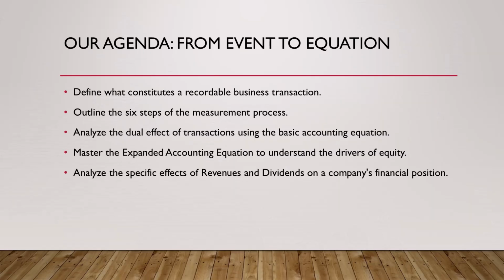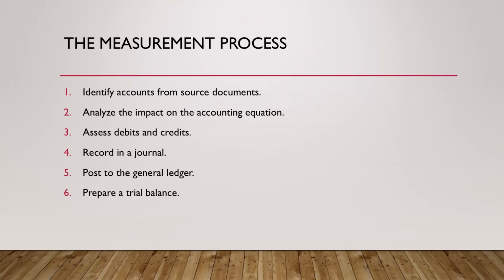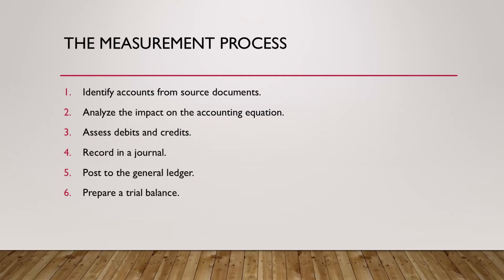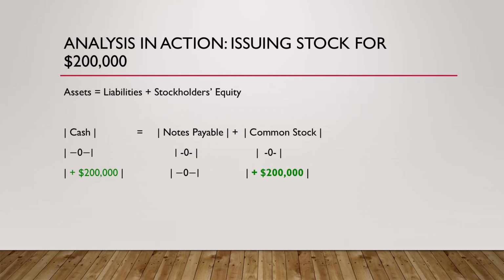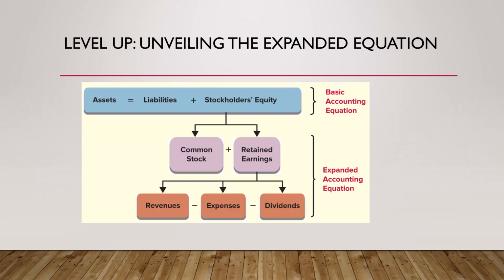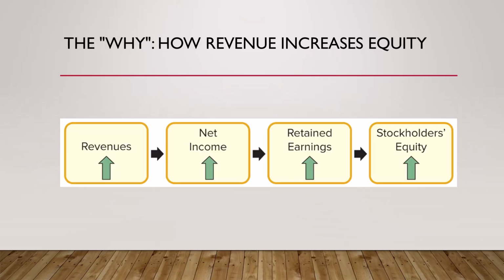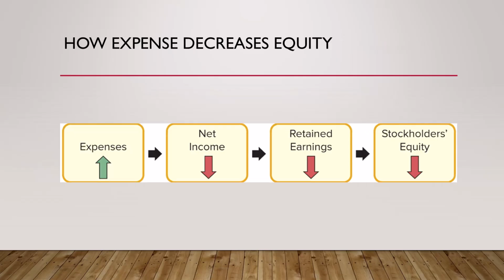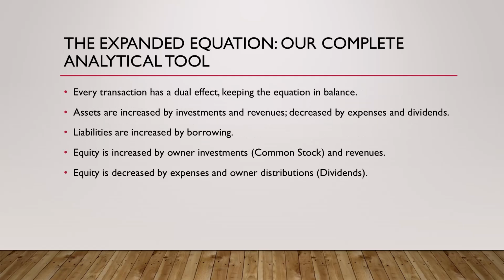Chapter 2 The Accounting Cycle